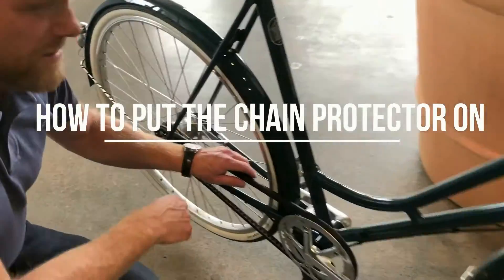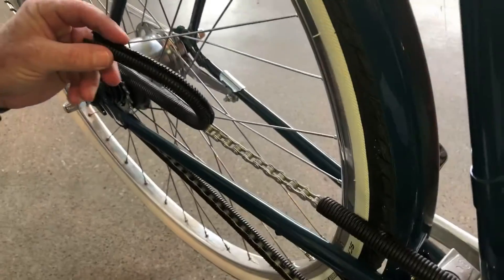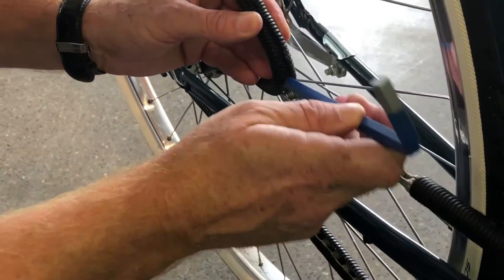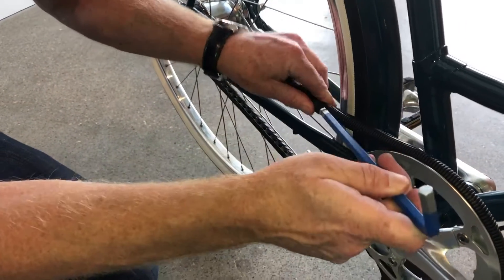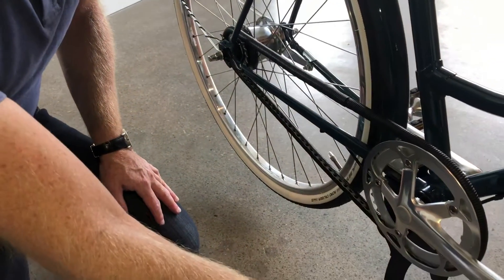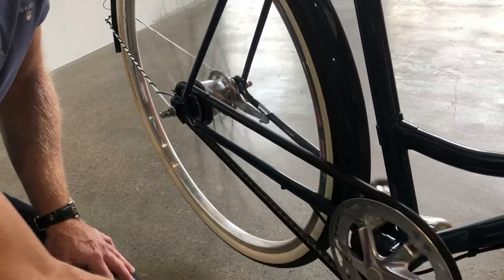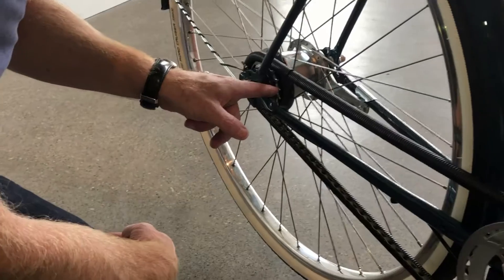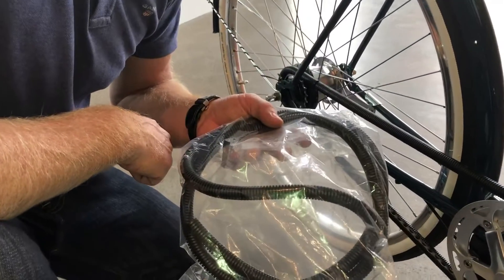How to put the chain protector on